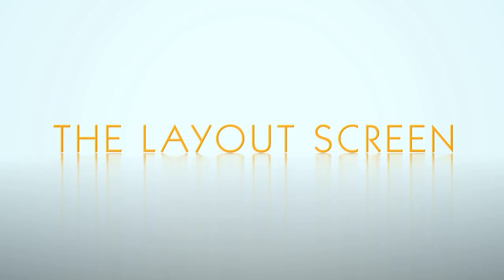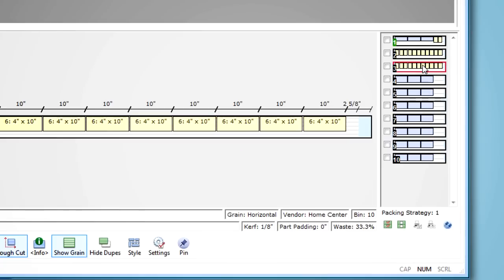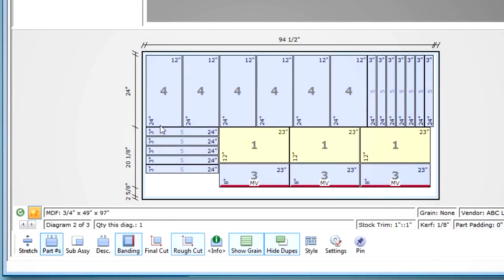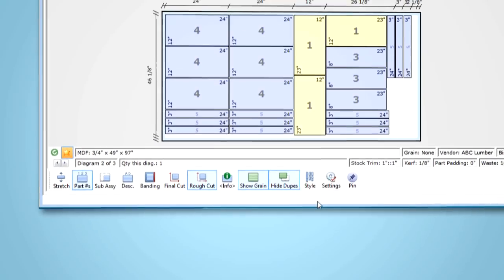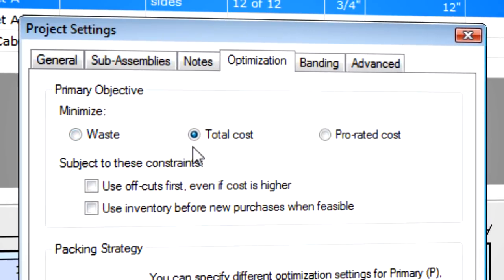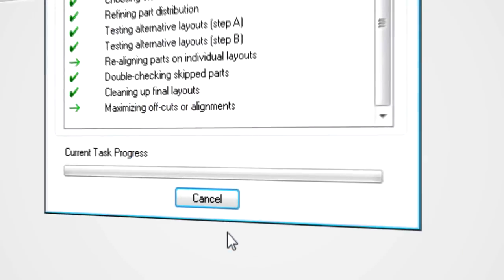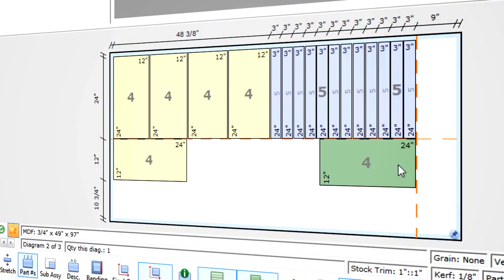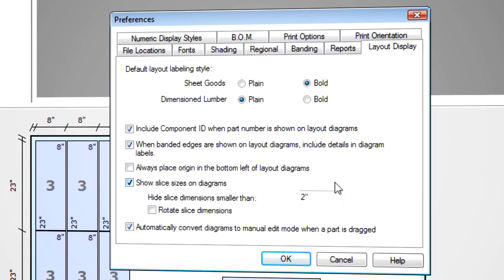CutList Plus - Layouts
An instructional video created for the software program CutList Plus. Get an instructional video for your software or web site by visting MeeksMixedMedia.com.